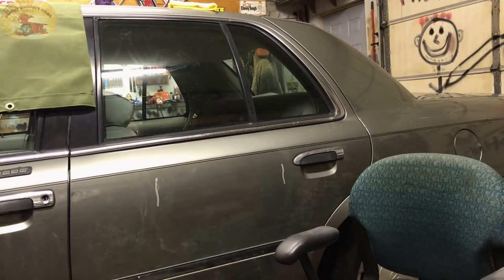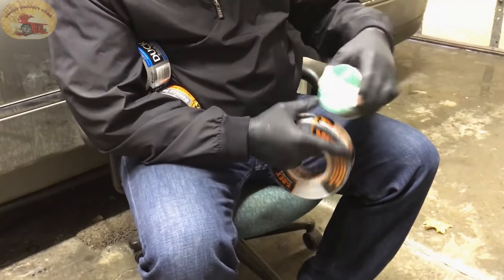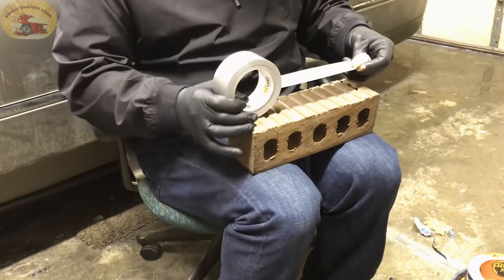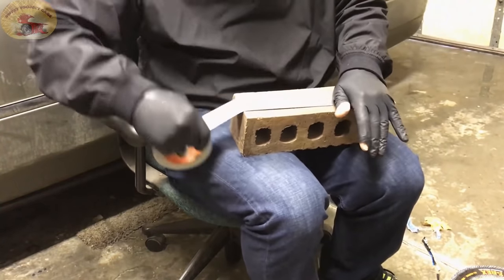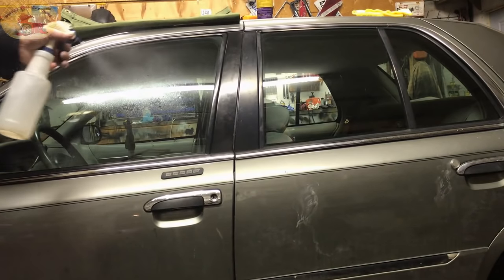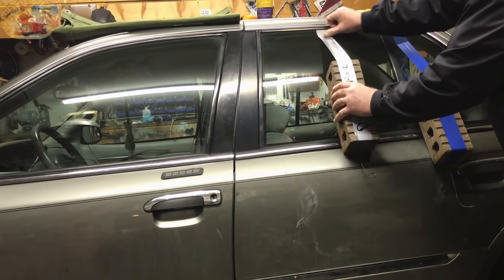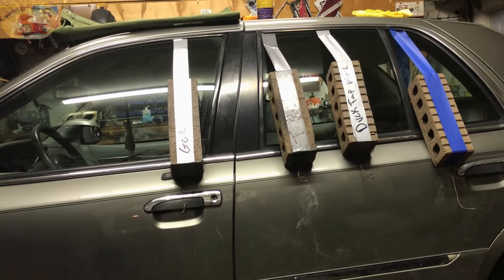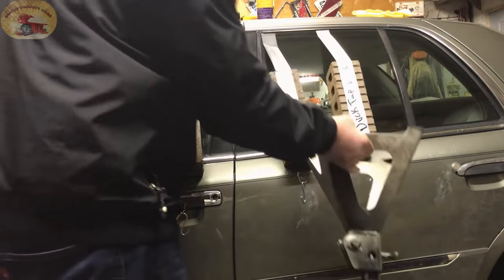Who Makes the Best Duct Tape?.....What Tape Works Every Time?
Testing the Top brands of Duct Tape to find the #1 Performer.
This video was actually one of the most fun to do because it caught us off guard many times.

If you would like to help us out.

USA TOOLS

Duct Tape WINNER

UK Tools
Duct Tape WINNER

Germany Tools
Duct Tape WINNER